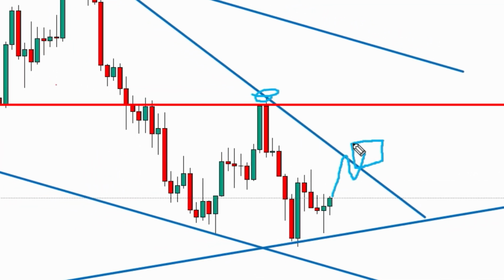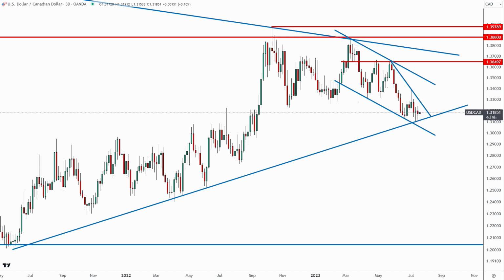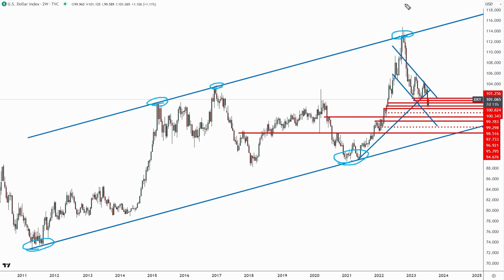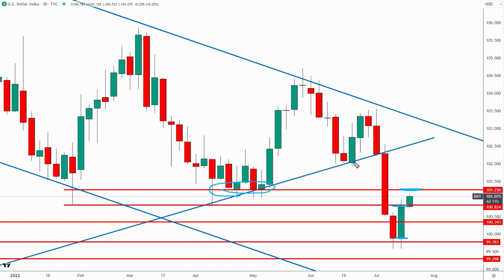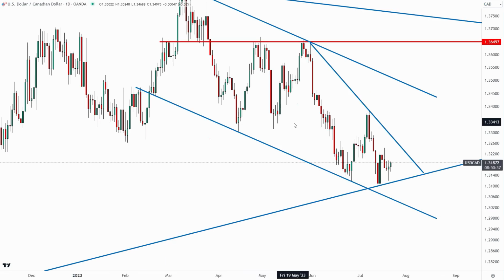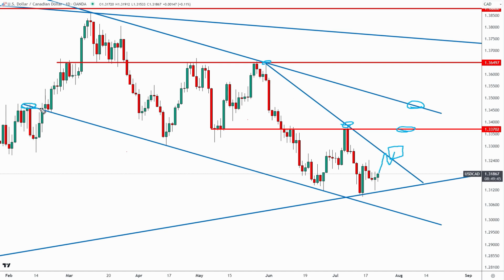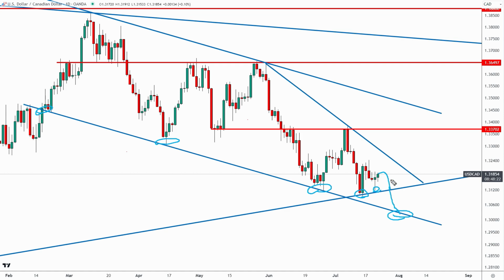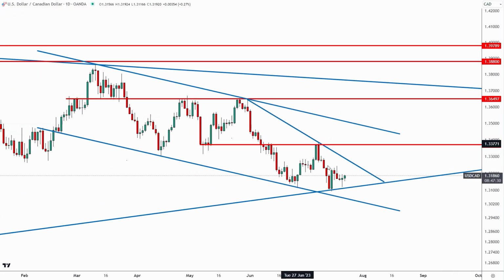USDCAD Potential Breakout Opportunity Next Week (July 21, 2023)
The USDCAD is setting up for a potential long opportunity this month, and today’s video has the answers!
and get a 20% deposit bonus or a refund if your first trade is a loss up to $300!

Deposit $500 or more with Blueberry Markets, and I’ll give you lifetime access to our forex, crypto, and stocks trading group!

_________________  CHAPTERS  _________________

0:00 Intro
0:06 USDCAD Analysis
1:34 DXY Update
4:27 USDCAD Long Opportunity
4:57 Join Our Trading Group
5:51 USDCAD Summary

USDCAD is basing in that 1.3100 support area I’ve mentioned in recent weeks.

And while the pair may establish a long opportunity later in July, it’s important to wait for confirmation.

This video discusses what to watch on USDCAD, including key support and resistance levels to watch.

I also discuss some potential USDCAD targets on a successful breakout.